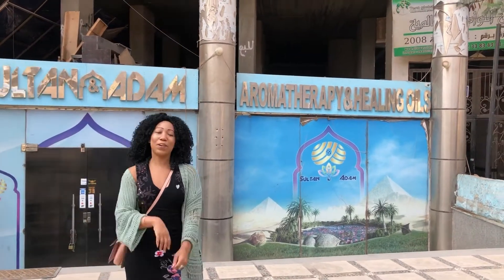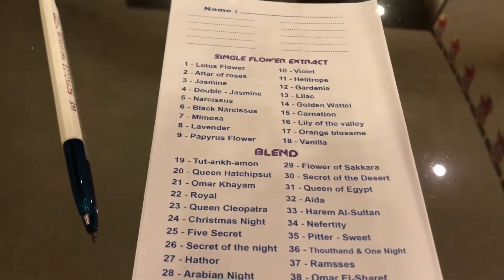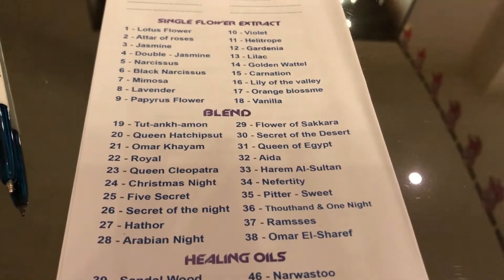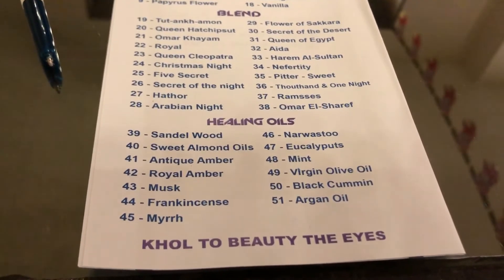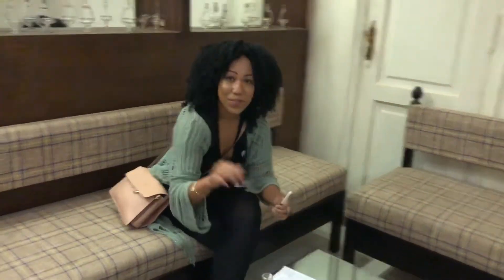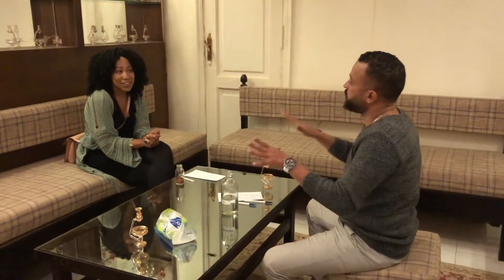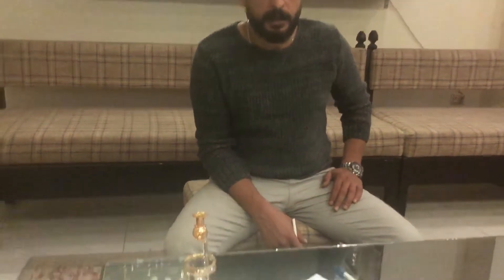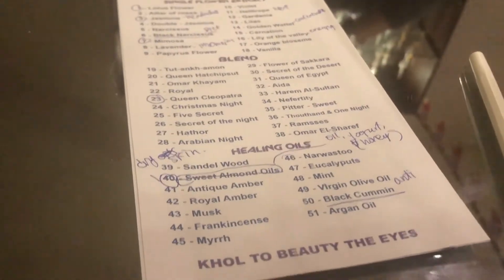TSS Episode 34: Giza, Egypt-- Egyptian medicine and aromatherapy!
Hey Trek Stars, thanks for joining me again in Giza, Egypt!!  Today we're going to the Sultan & Adam Aromatherapy shop in Giza, Egypt where we are going to learn all about Egyptian medicines and aromatherapy. Join me!

I'l love you forever!  Follow me also on Instagram @ Trek Star Sam for more amazing travel gems!